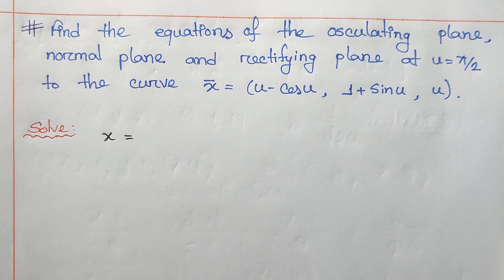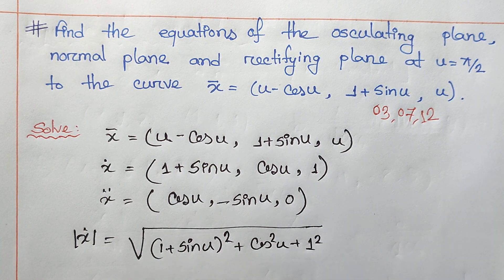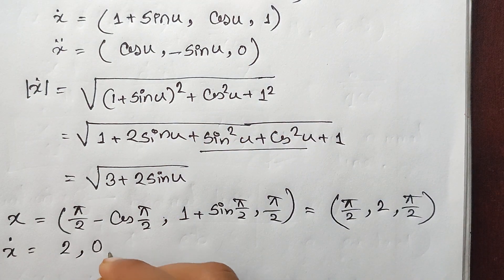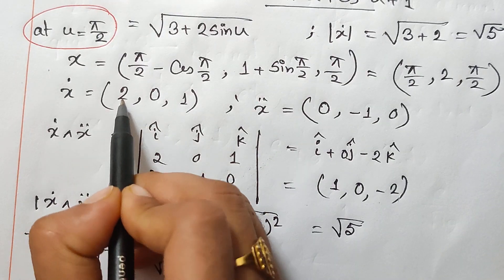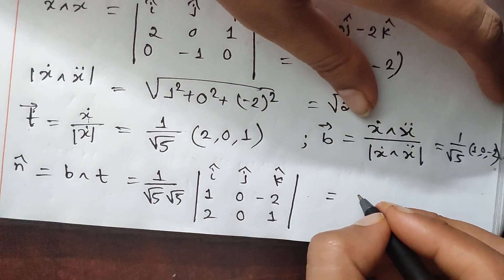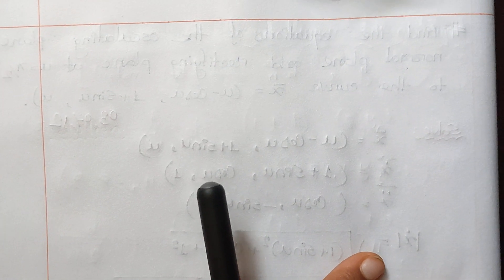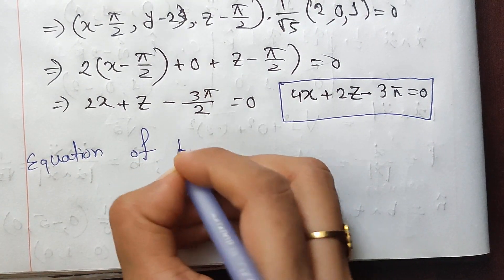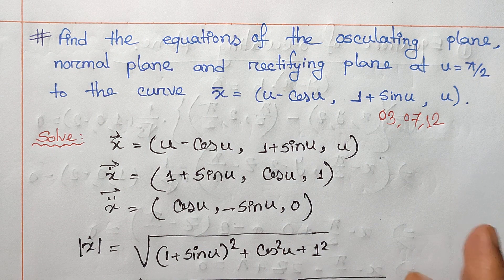3. Differential Geometry | Curves in Space | Part 3 | Honours 3rd year | NU @-priyogonit9547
গণিত বিভাগের অনার্স ৩য় বর্ষের জাতীয় বিশ্ববিদ্যালয়ের সিলেবাস অনুযায়ী Differential Geometry এর Curves in Space এর কিছু সমস্যা সমাধান করা হয়েছে।

@প্রিয় গনিত - Priyo Gonit